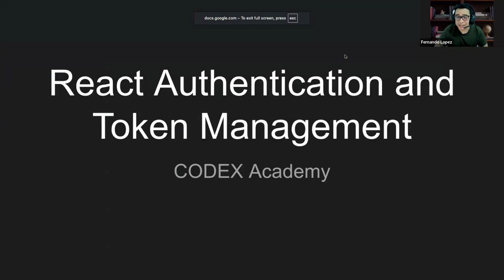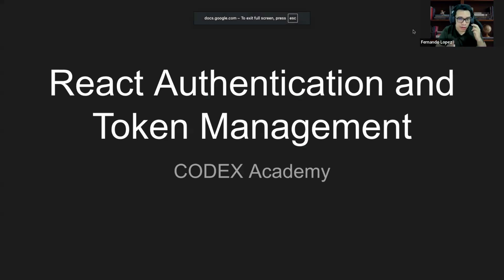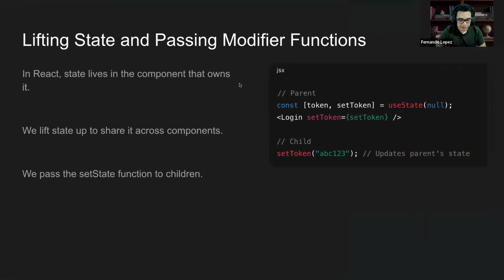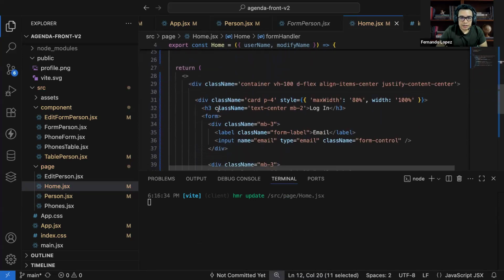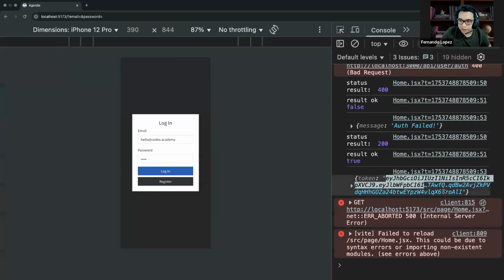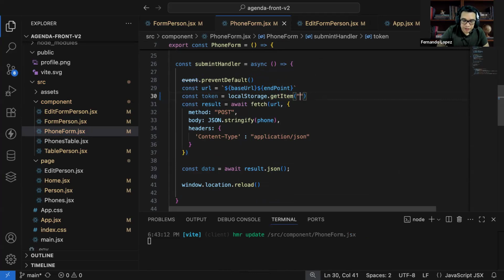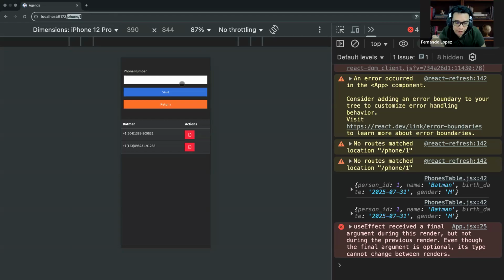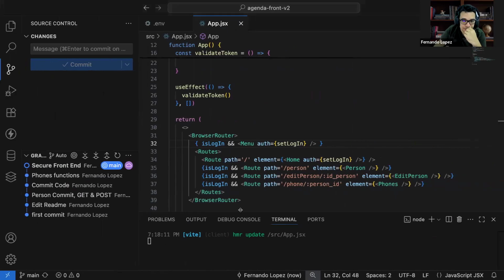Week 7 Class 1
Handling JWT Tokens in LocalStorage for Authentication Backend Requests